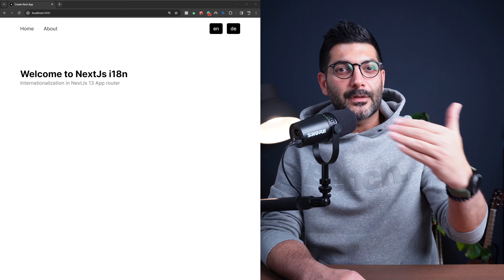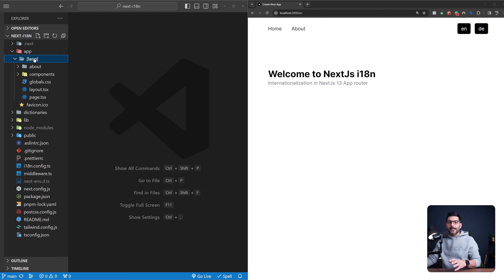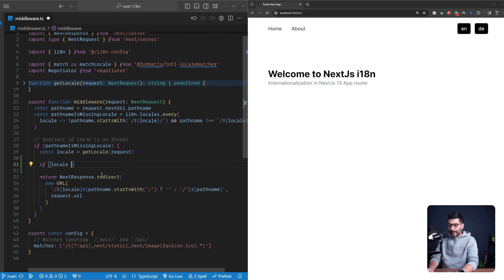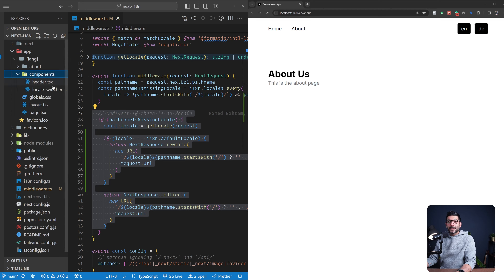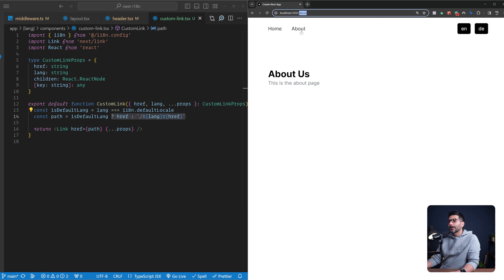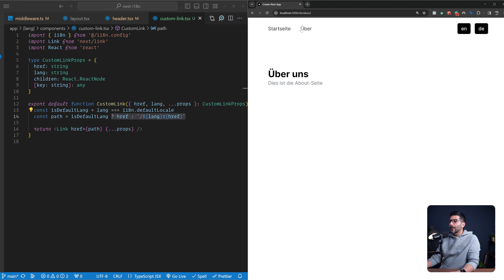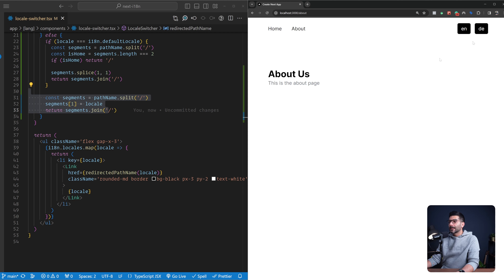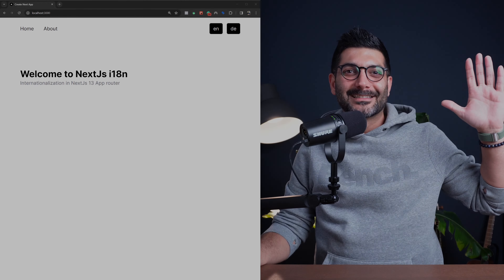Removing the Default Locale | Internationalization in NextJs 14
In this video, we'll complete our internationalization (i18n) implementation in NextJs 14 by updating our middleware to remove the default locale from the URL when using our default language. We'll also update our links and locale switcher to reflect this change.

Chapters:
0:00 Intro
0:58 Project setup
4:25 Updating the middleware
6:56 Updating links
12:55 Updating locale switcher
17:20 Recap